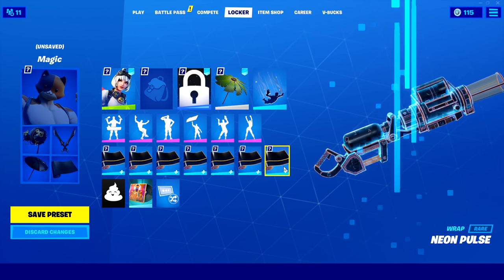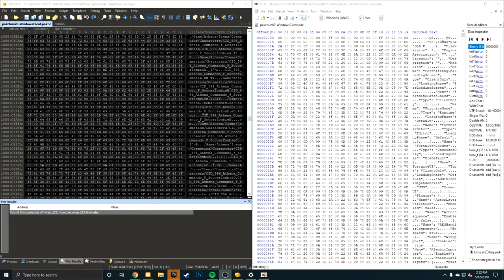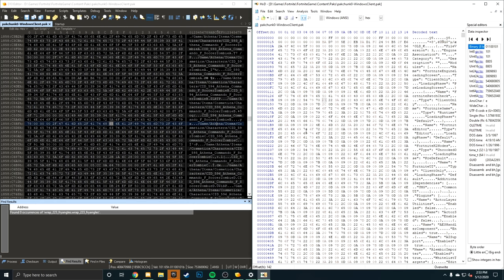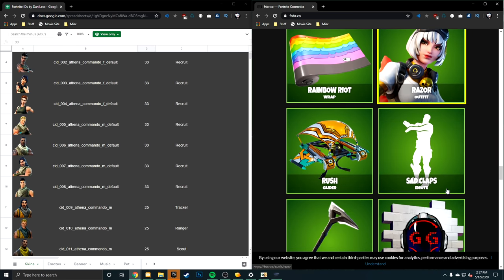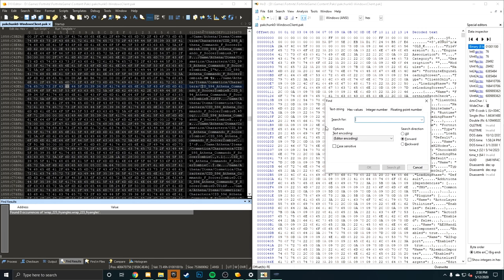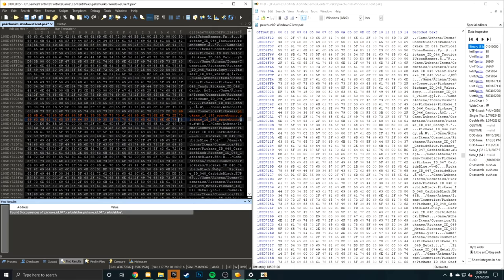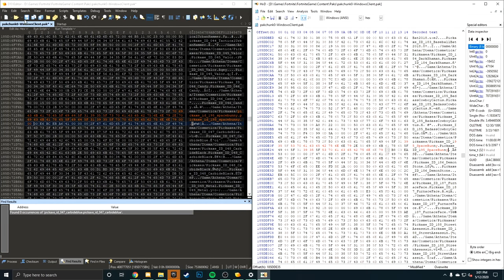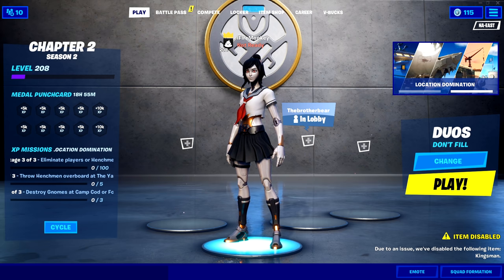How to get UNRELEASED COSMETICS IN GAME! (Fortnite Leaking Guide #3)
🛒 Fortnite Item Shop Code ▶ "FireMonkey"